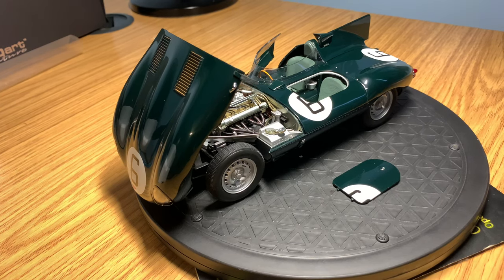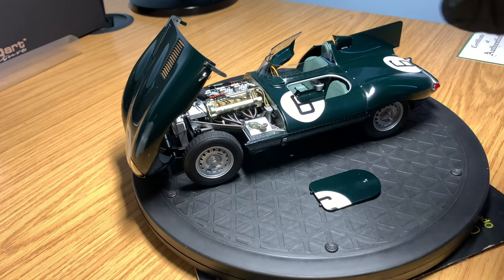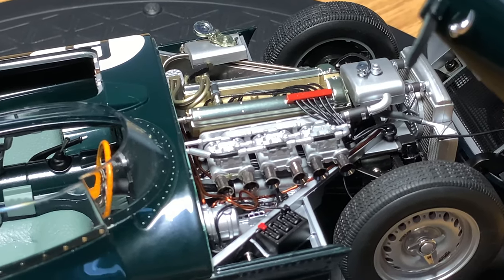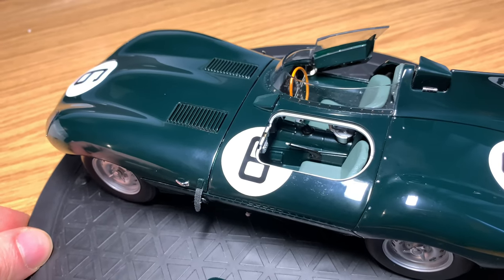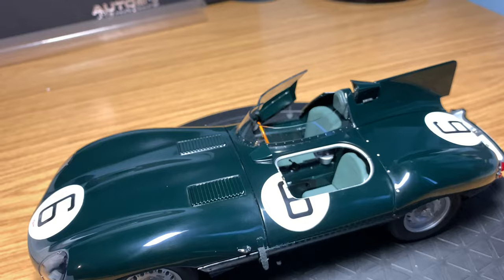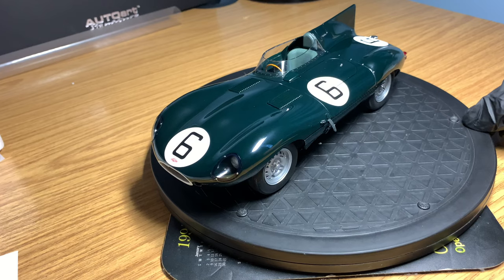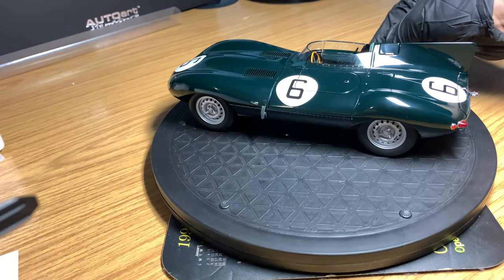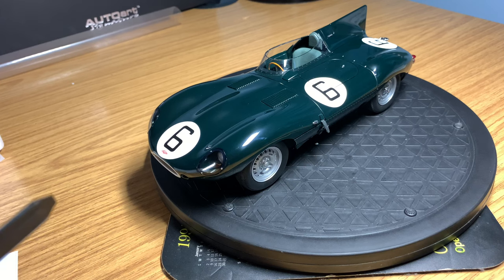AUTOart Signature | Jaguar D-Type 1955 Le Mans 24hours Winner 1:18 | In Depth Review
Hi guys, welcome back to the channel, Hope everyone is doing well in today’s video I’m going to be doing a full in depth review of my Jaguar D-Type 1955 Le Mans Winner by AUTOart Signature Series Scale Models 1:18 . Hope your guys enjoy the video 👍👍